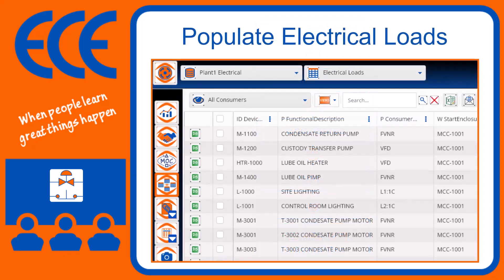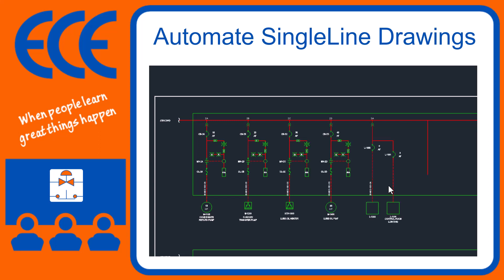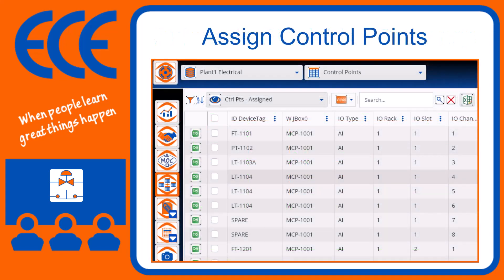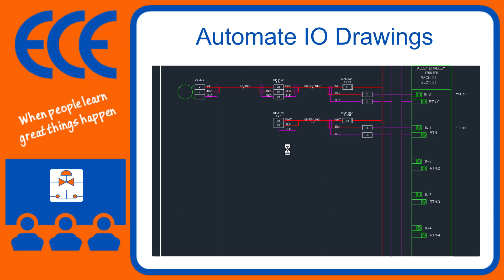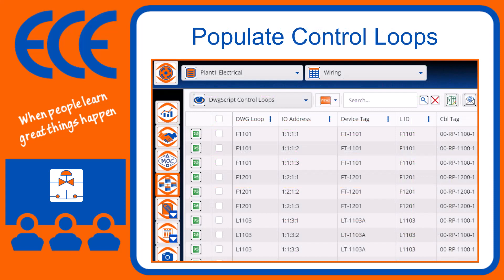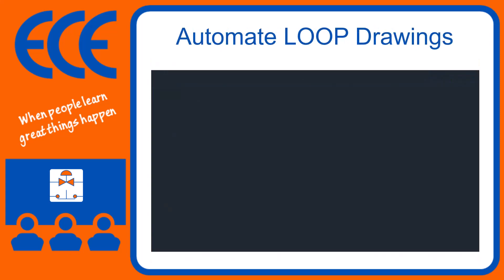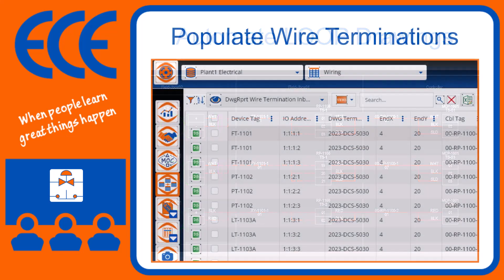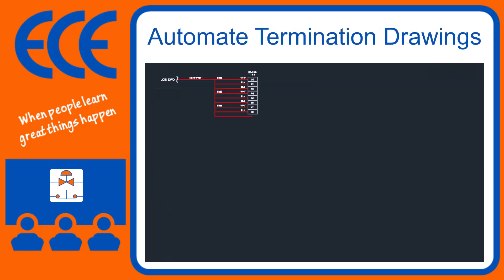AutoCAD plugin DIAGRAMS automates electrical and control wiring drawings.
This is a simple overview showing that electrical and control system data can be leveraged to automate drawing production, for common deliverables such as single lines, IO Card wiring, LOOPs, and termination drawings.

DIAGRAMS is an all-in-one solution for design-engineering efforts!